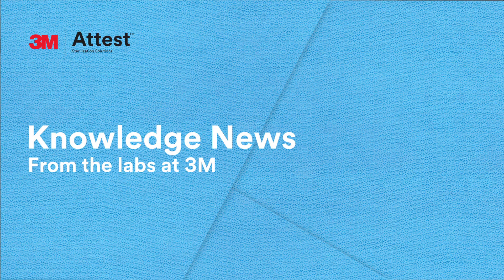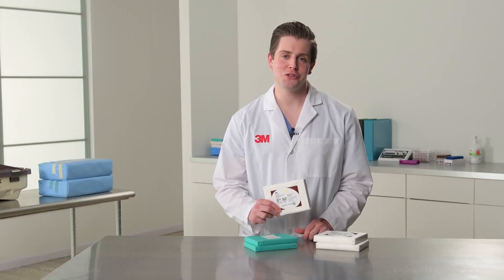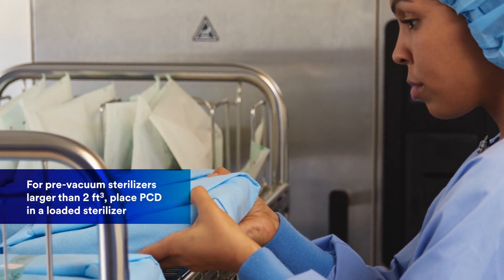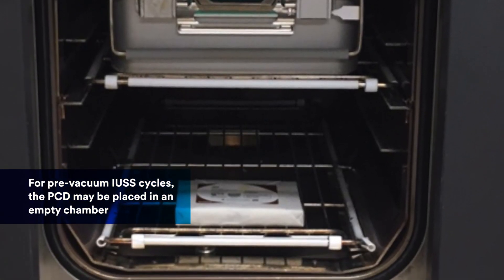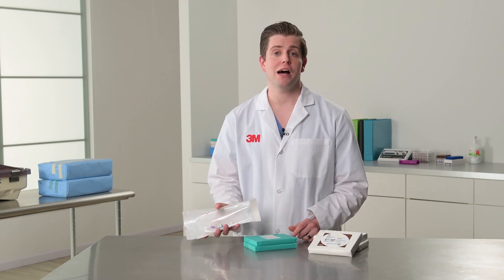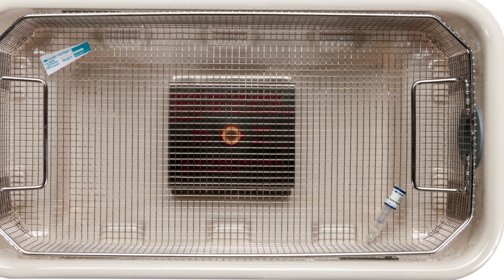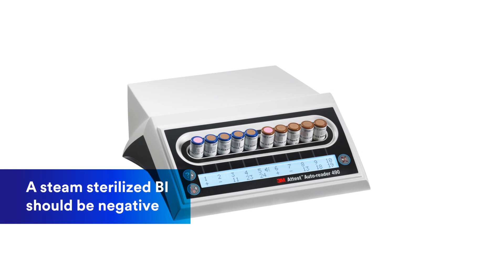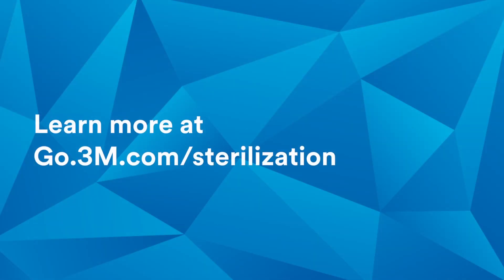Knowledge News: How to place a 3M Biological Indicator PCD and interpret the BI results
Steam Sterilization video - BI Placement and Interpretation